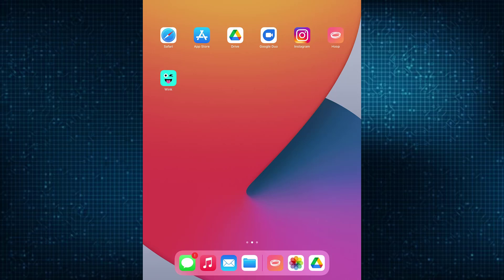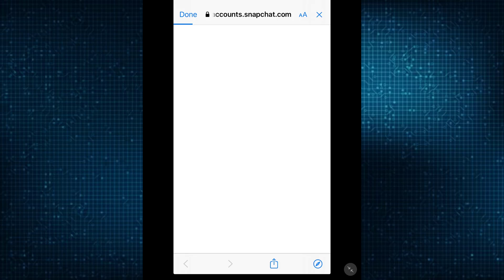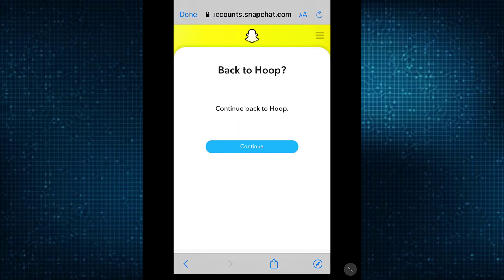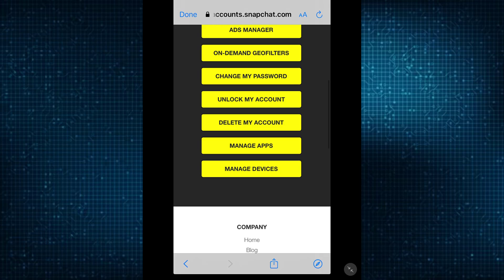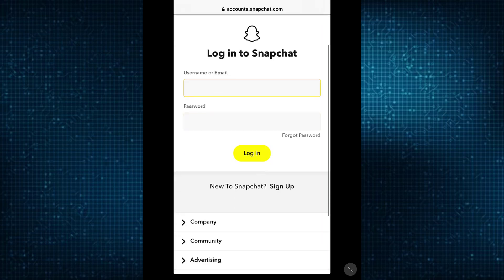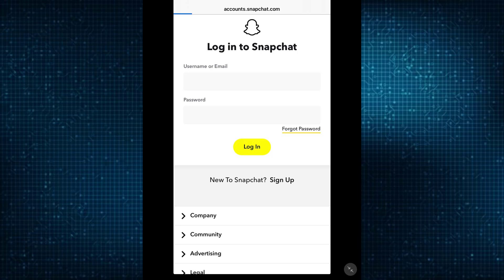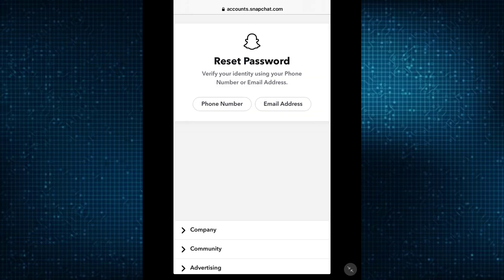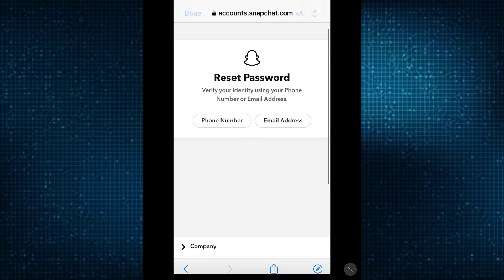How to Recover your Hoop Account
Lost access to your Hoop account and want to recover it? Well, you’ve come across just the right video.
Follow the steps listed down below for recovering your Hoop account:
1. First of all, open the Hoop app you have installed on your phone.
2. Tap on the Log in with Snap option and tap on continue button displayed simultaneously.
3. Once you’re directed to the Snap chat login page, tap on Forgot Password option on the right side of the screen.
5. An automatic verification code will be sent and enter the code to recover your account.